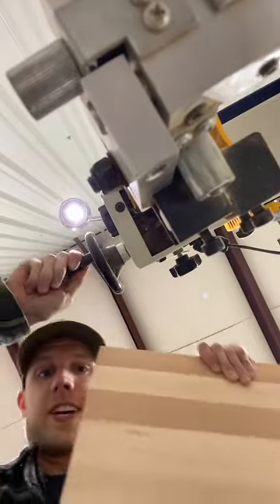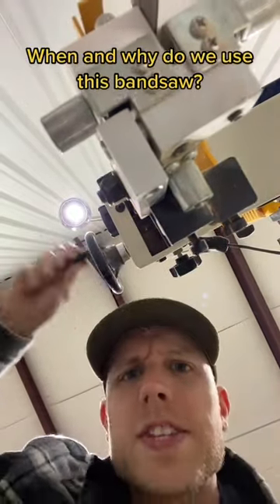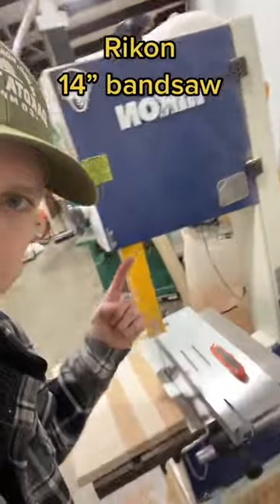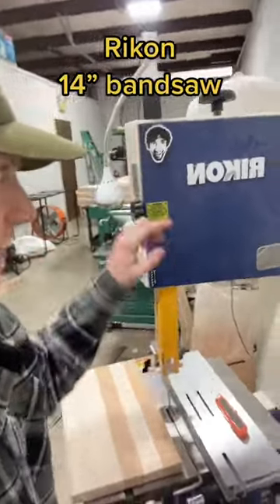The DETAILS of our bandsaw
You asked- and we deliver- the breakdown of our bandsaw!! What else do you want to know about?

Fan Mail:
Jennie and Davis
8524 Hwy 6 N
Box 533